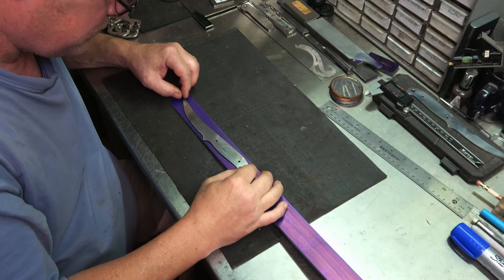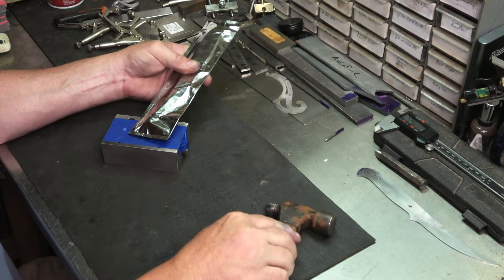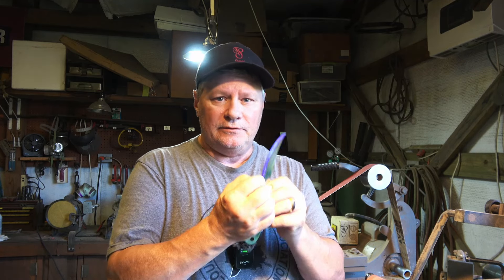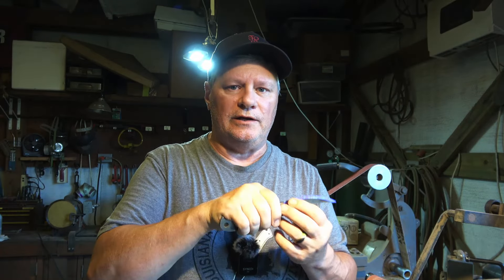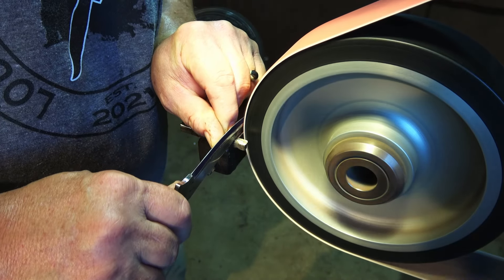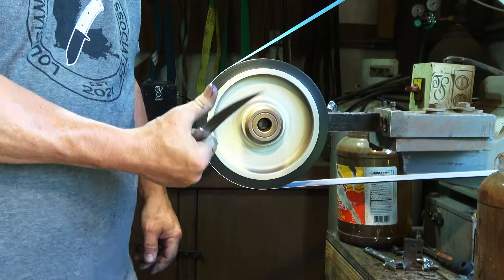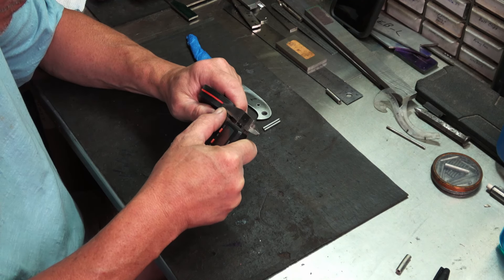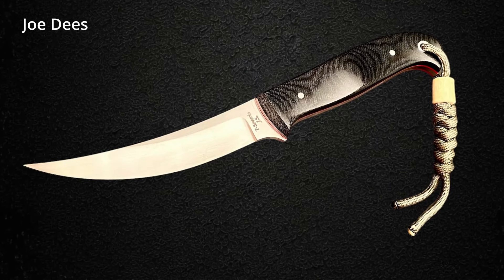Hollow Grind a knife in MINUTES!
In this video I will go into depth on my method of hollow grinding a knife.  I will be building the knife
from AEB-L stainless steel.  This will be a full stock removal build.  The knife is one of my patterns I
call the "Swamp Spike".  It's an EDC knife with an up-swept blade.  I chose this blade to demonstrate why I hollow grind
knives, especially this design, the way I do.  It would be very hard to make a jig work with grinding this knife style.
I will be free hand grinding using a rest to establish the bevels then remove the rest to finish grinding them.
Then I will complete the knife with handles.

Tools and Material:
Black Linen Micarta
1/8 Stainless Steel Rod for pins
Black Epoxy Pigment
1/4 inch stainless tube for thong

Allan Williams
Anderson Hand Forged
Jeremy Green
Michael Baker
Sonja Stevenson
Justin Goodman
James Buck
Jason Mulkey
Richard Branton
Robert Bryant
Bruce Brissette
Clint Hancox
Joe Dees

Song: Bobby Astro
Artist: Kia

Song: Over The Mountain
Artist: Mini Vandals

Song: I-85
Artist: Kia

Song: Seals
Artist: Kia